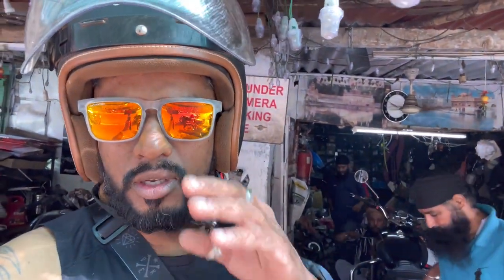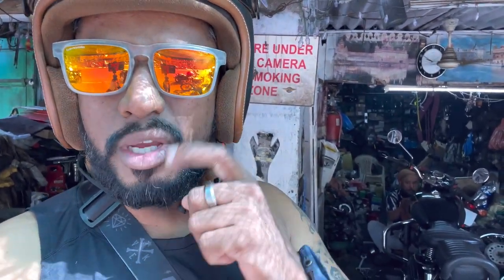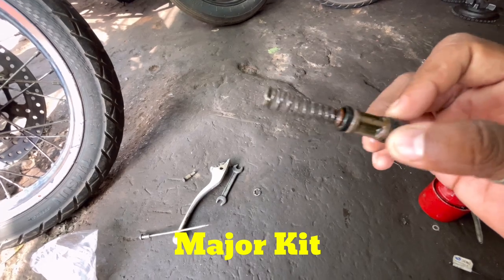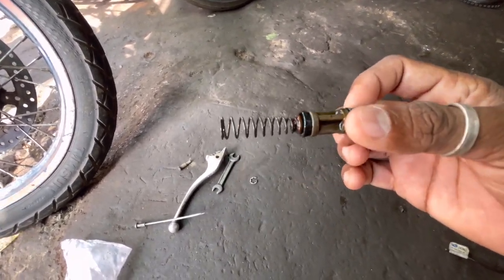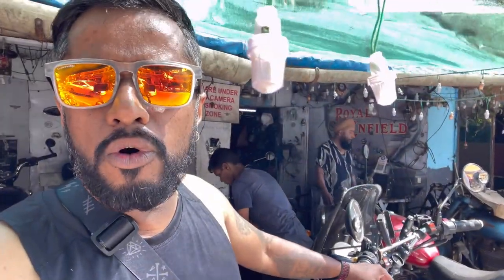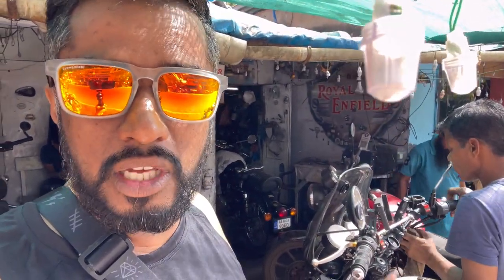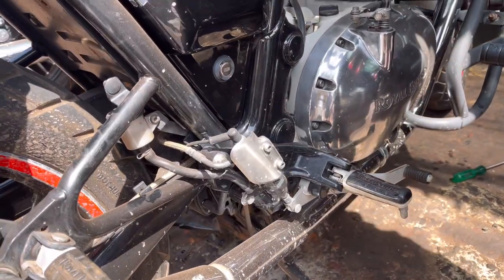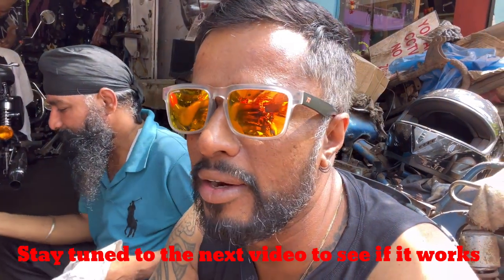Interceptor 650cc Brake Failure | Issue Solved | Major Kit worth 651/- installed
Hello,

Worst experience when ridding, where ur break fails and now you don’t know Wat to do

While finally after along wait got my hands on the Major Kit worth ₹651/- and I surely should solve this issue completely

Funk Guitar Groove [Funk Music] by MokkaMusic / Card Game

Track Name.:- Funk Guitar Groove [Funk Music] by MokkaMusic / Card Game